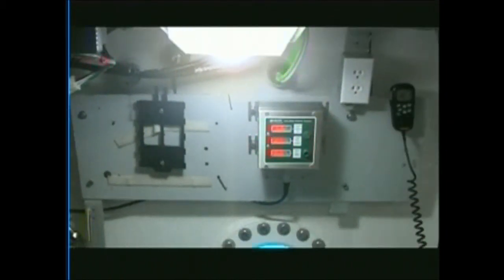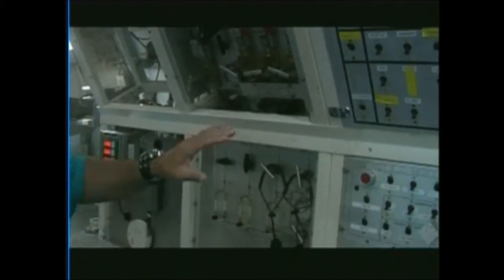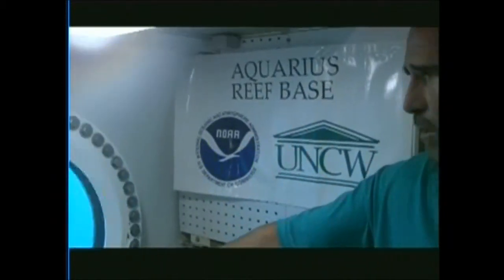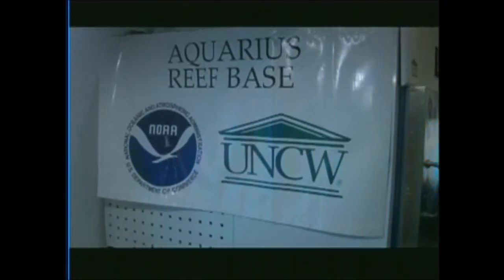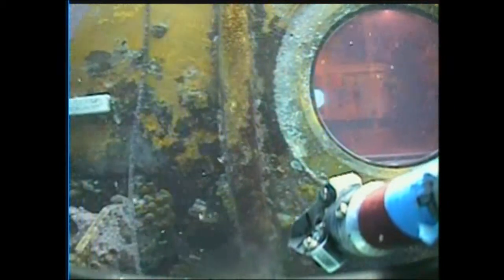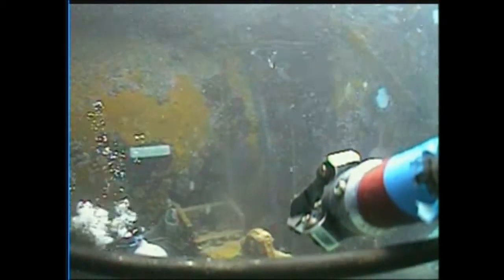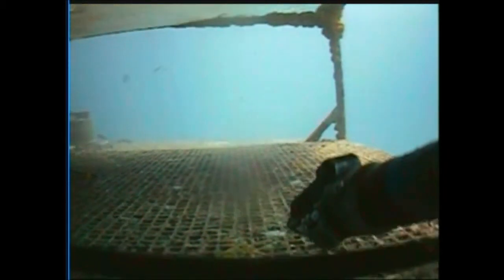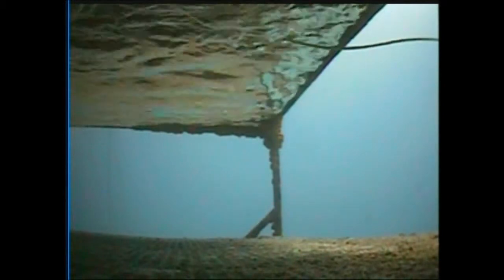Ocean Research and Exploration Aquarius Tour